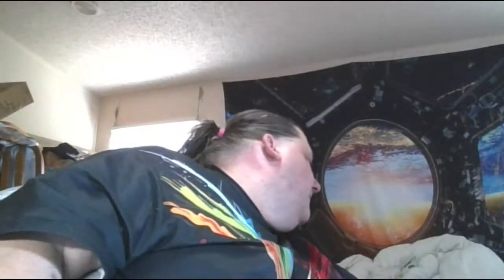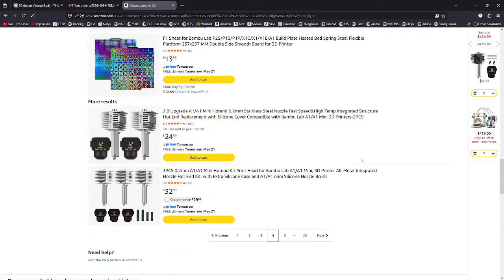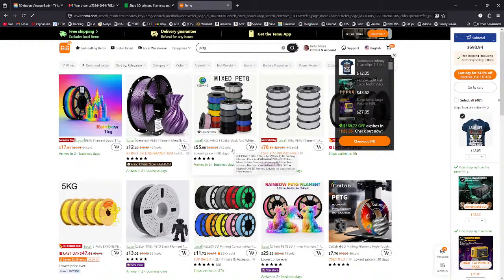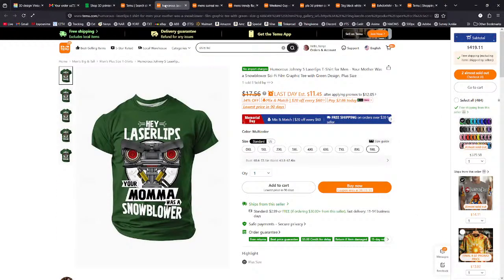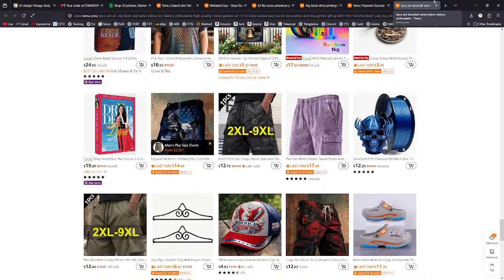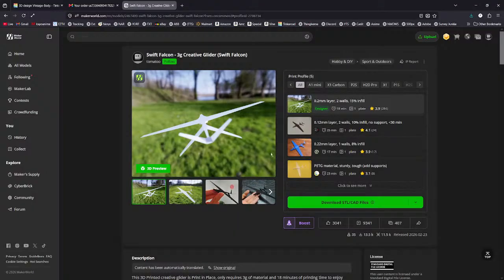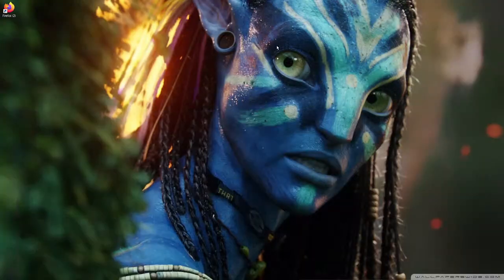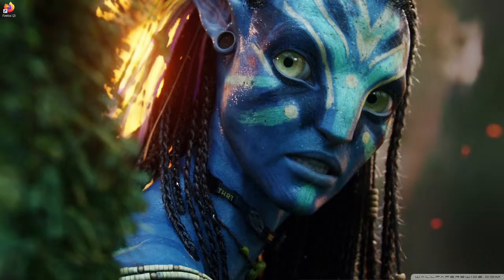T3DP Live - Smaller Solar Lamp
64Wh Dual PD USB Power Bank

We both get $100 each when you setup Direct Deposit of $200+ within 30 days and Get Spot Me Service approval.

Vision Miner Nano Adhesive!

- My New Digi Shop is active!

One time Send me $2 for free by signing up for and using Fetch
Sign up using that link of the U2G6M code and you must scan 1 receipt.
Then just delete it if you don't want it though you might find it fun.

Another good app I use weekly! Ibotta My Code CPEYSWX
Claim an offer and I get a spiff. as of today I have gotten $1862.53 in cash back from ibotta. this one is legitimate.

Amazon United States
Amazon Canada
Amazon Deutschland
Amazon UK
Amazon France

Printers (Random Order) Amazon List
Filament
Filament Favorites

Saintsmart Filament